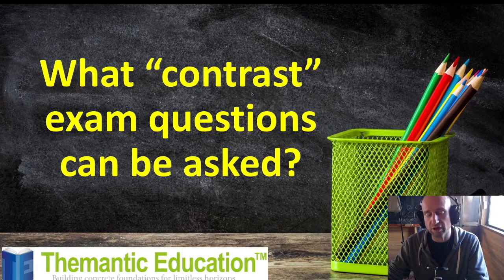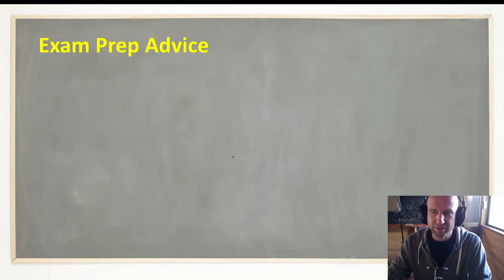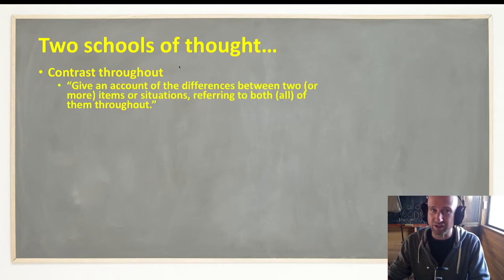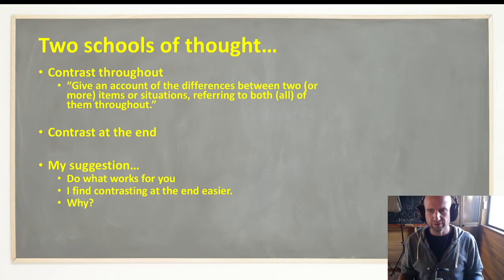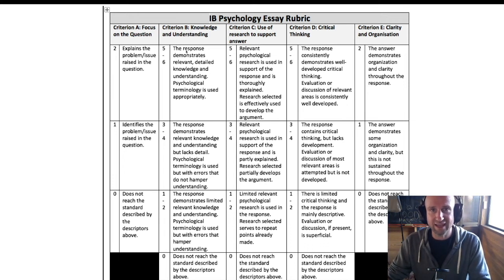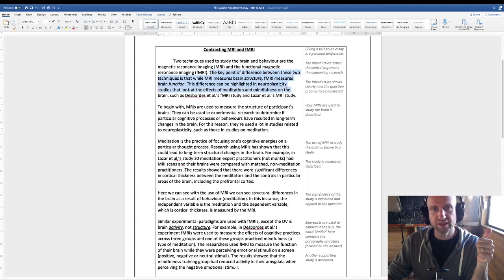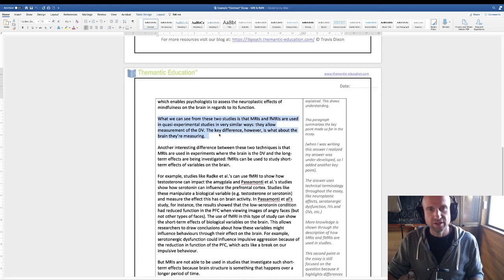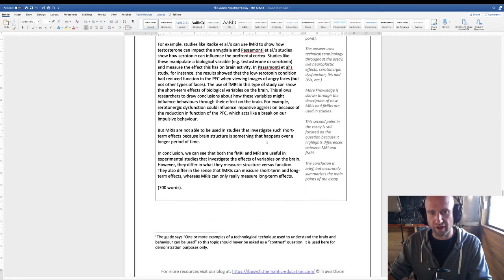How to write a contrast essay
Discuss, Evaluate and To what extent all pretty much mean the same thing - explain something with evidence but then show both sides of the story.

Contrast, the fourth essay command term in IB Psychology, requires something a little different. Here's a basic overview of how you could write a contrast essay.

I forgot to mention in the video, but some possible contrasting points to consider:
- The approach in Psychology they focus on
- The methodology used in the supporting studies
- Relevant contextual factors (time, place, people, etc.)
- Contributions, strengths, applications, limitations - are there differences in these?

If the above are too abstract that's because they need to cover the wide range of things you might be asked to contrast.